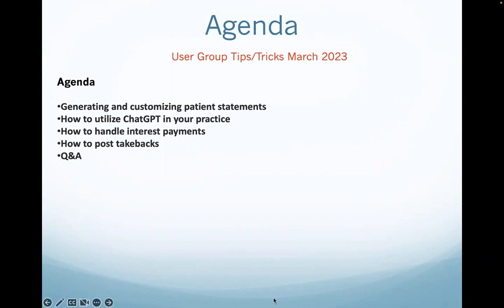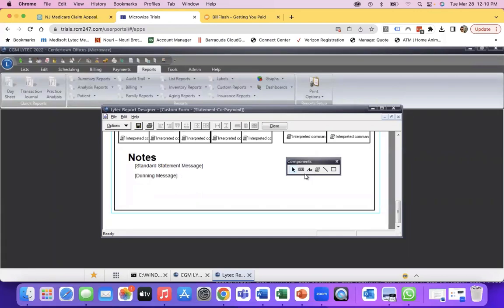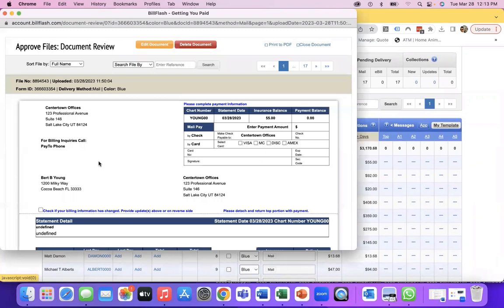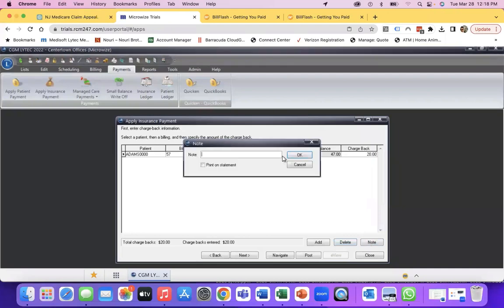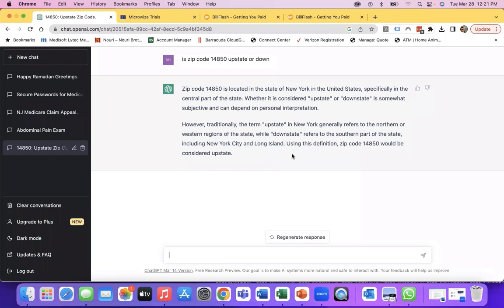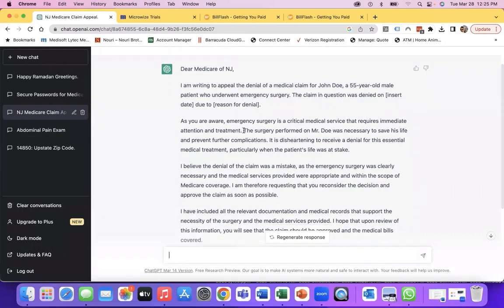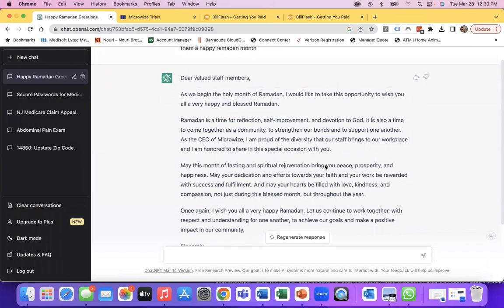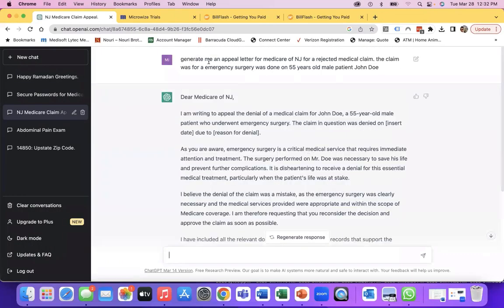Lytec Tips and Tricks March 2023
Time Stamps

00:00 Introduction
01:13 Generating Patient Statements
08:03 How to Post Takebacks
10:00 Different Ways to Utilize Chat GPT
22:04 Outro & Contact Information